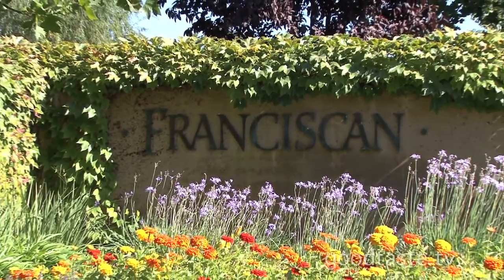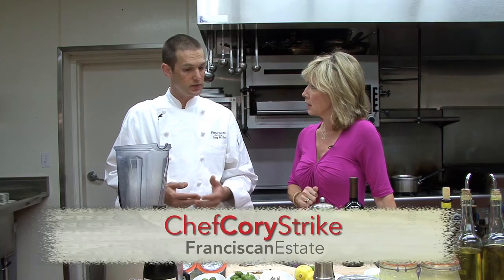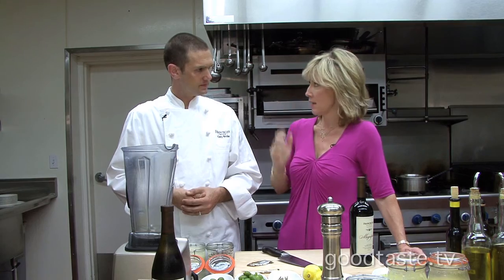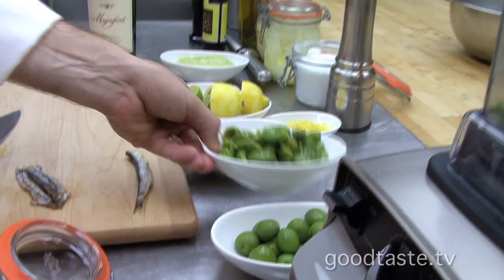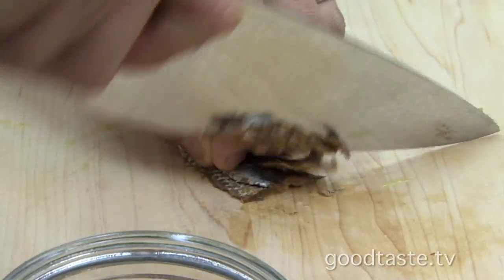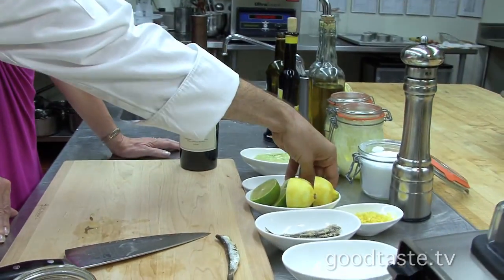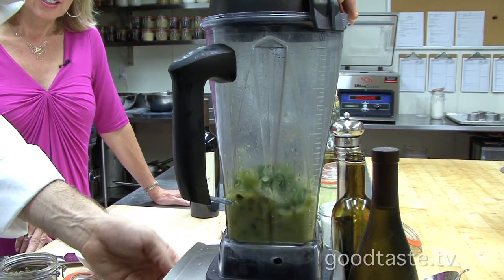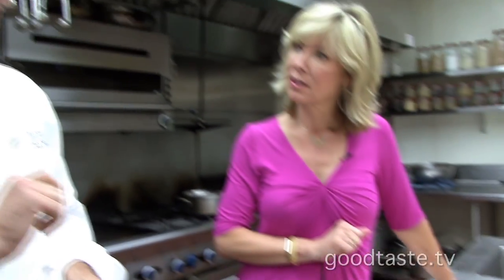Franciscan Winery Wins Out!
Goodtaste.tv

You're looking at one of the most beautiful heirloom tomato salad presentations I've ever seen! Chef Cory Strike of Franciscan Winery in Napa is a true talent in the kitchen. The tapenade he prepared for me is a VERY versatile sauce that will elevate any dish - chicken, lamb or fish...you name it! Watch the video to see him walk through the steps of how to prepare it. The proper amount of acidity versus salt is crucial balance to learn. You'll also want to use olives with pits, because that's where the real flavor comes in!

This stunning winery can be seen in full at their official